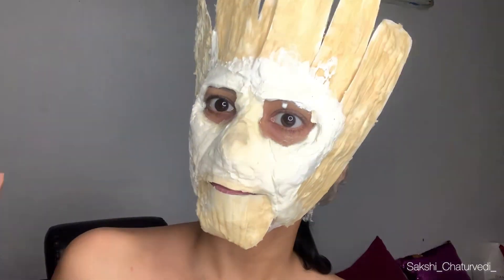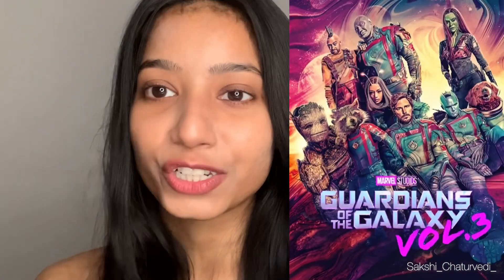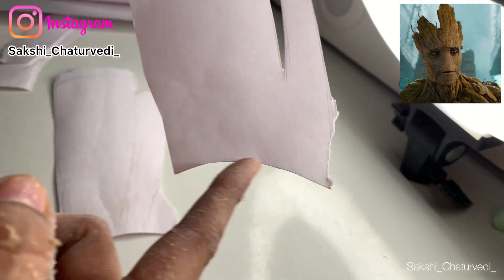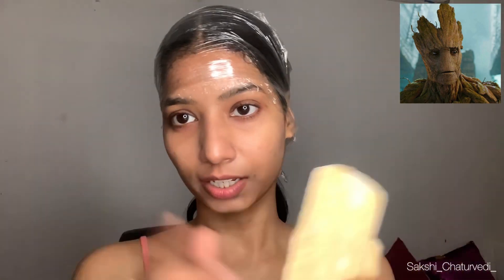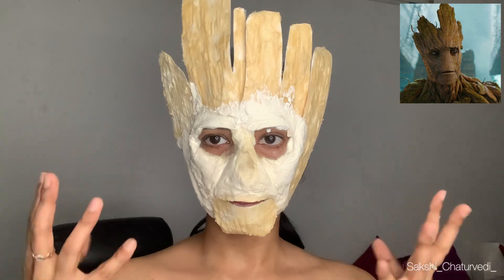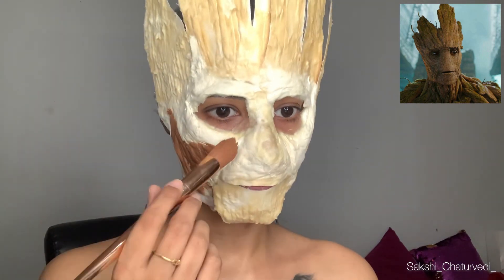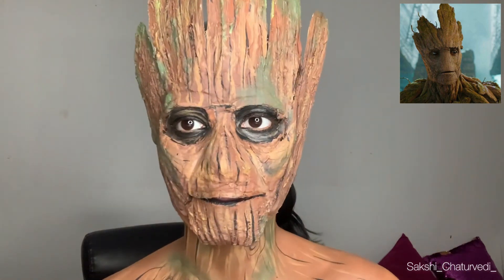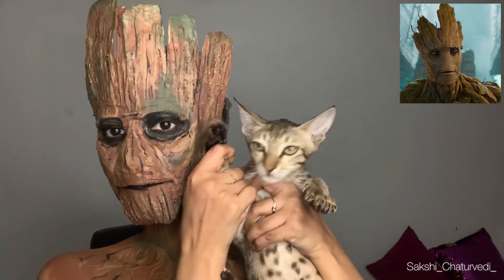I am GROOT 🌳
Hi, Thankyou for watching, if you like my work, efforts and creativity then please like this video and subscribe to my channel for more such tutorials. your small support makes me smile :)

Products Details:

- Ring Light